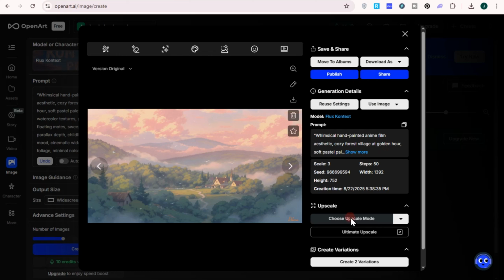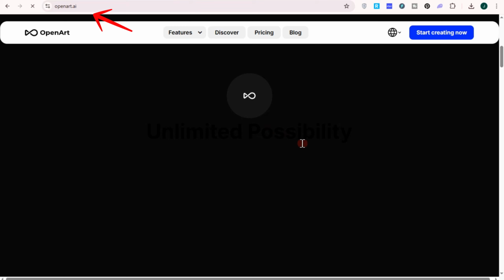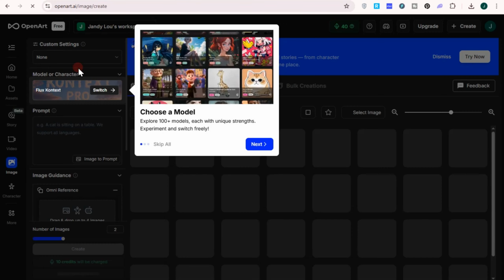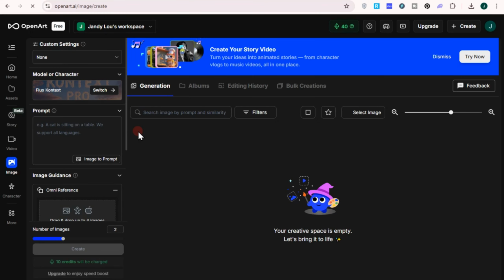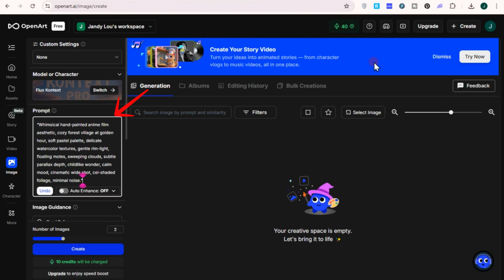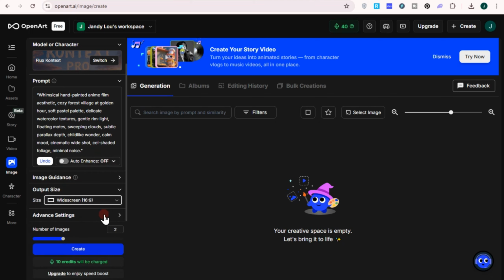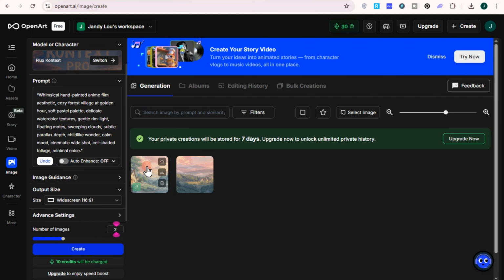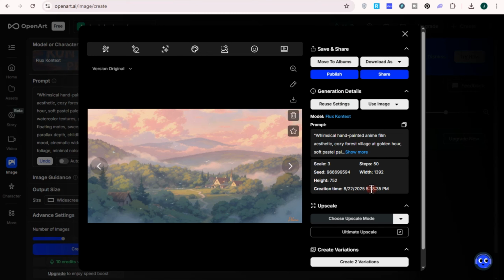How to Generate Ghibli Images in OpenArt AI 2025 (Step by Step)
This step-by-step OpenArt AI tutorial demonstrates exactly how to craft prompts, select the right models, and fine-tune settings to generate Ghibli-inspired images with soft lighting, whimsical scenery, and a storybook charm.